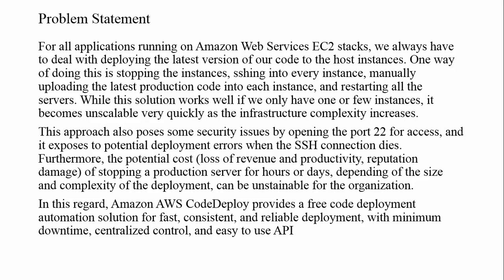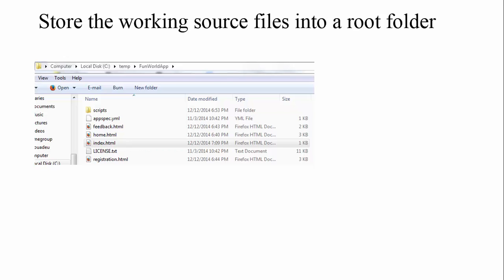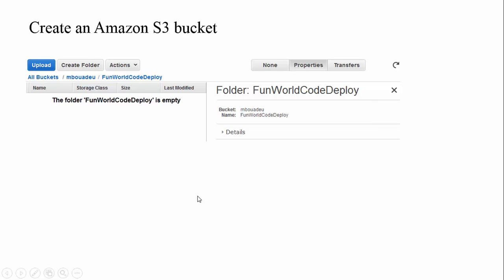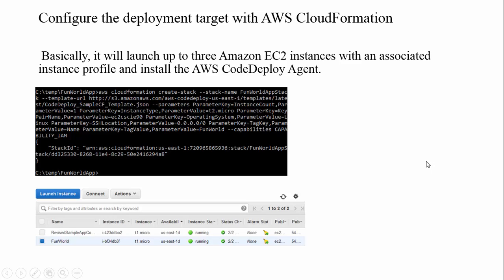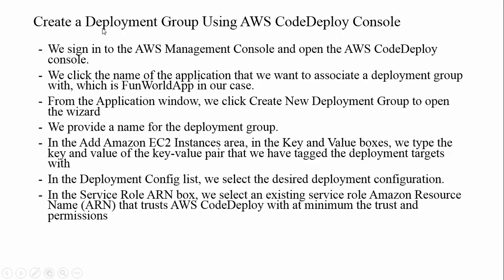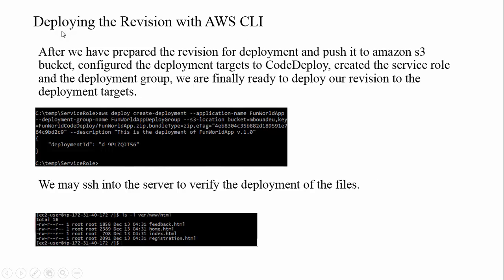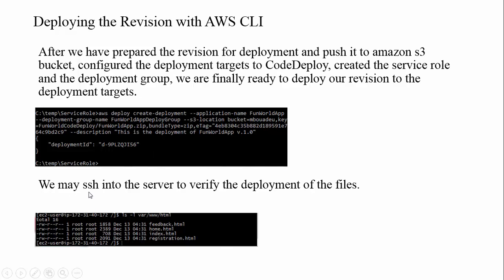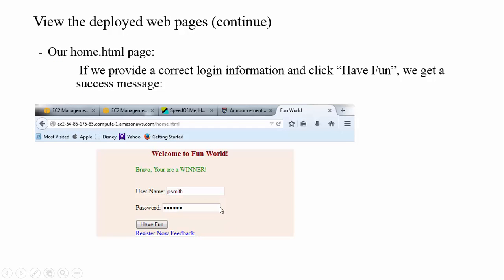CSCIE90-Cloud Computing, AWS CodeDeploy Service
Deploying Application Revision to Amazon Linux Ec2 Instances